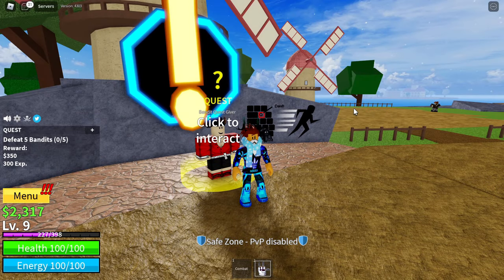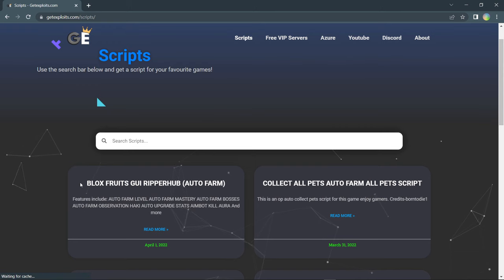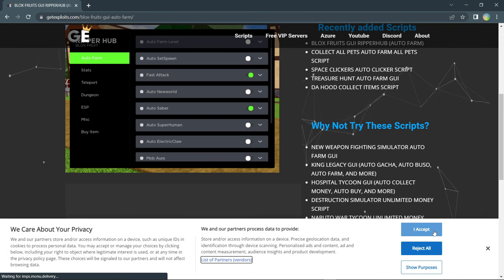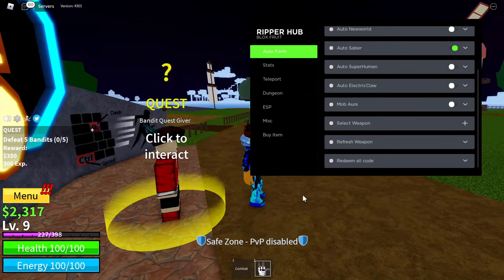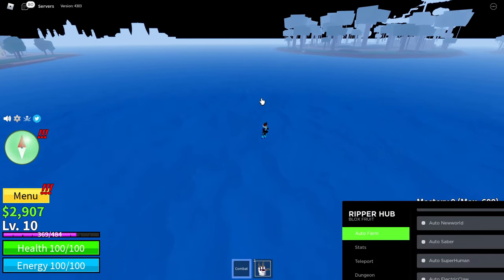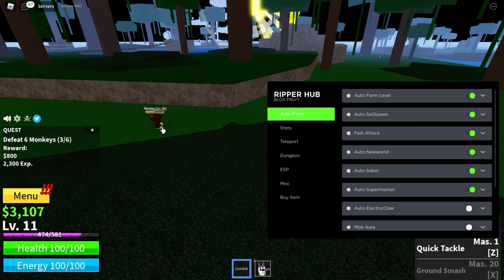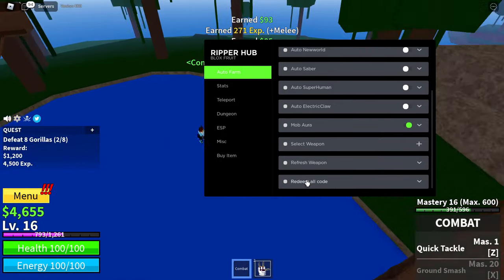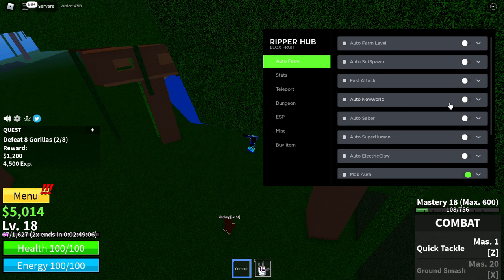How To Auto Farm In Blox Fruits (OP Script!) ROBLOX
How To Auto Farm In Blox Fruits | OP Script!